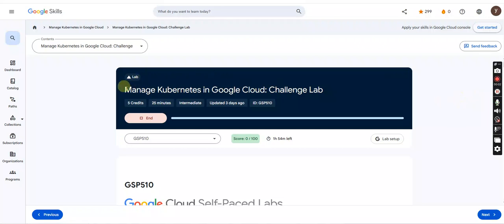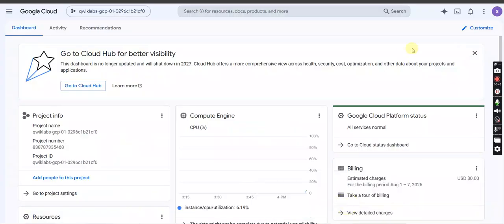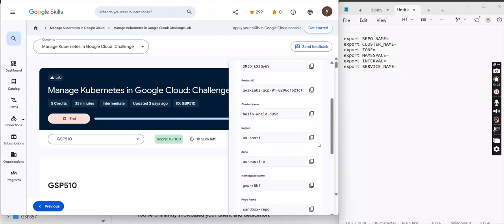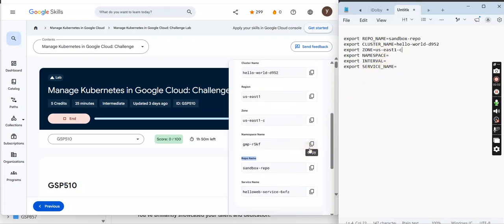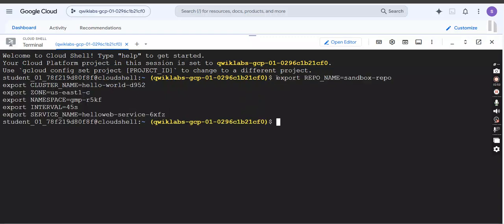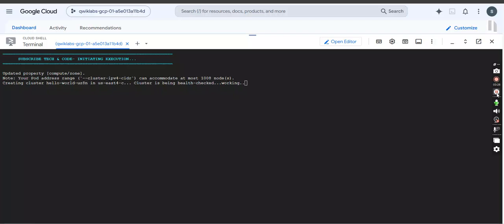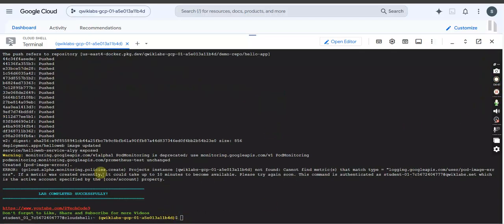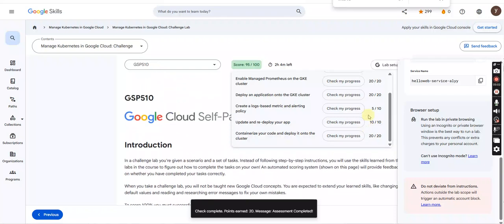Manage Kubernetes in Google Cloud: Challenge Lab | GSP510 | Aug 2026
In this video, I complete the Manage Kubernetes in Google Cloud: Challenge Lab from Google Cloud Arcade by performing every task step by step without skipping any part of the lab.

If you're working on Google Cloud Skills Boost, preparing for Google Cloud certifications, or learning Kubernetes on Google Cloud, this walkthrough will help you understand the complete challenge lab and its practical implementation.

This video includes:

Complete execution of the Manage Kubernetes in Google Cloud: Challenge Lab
Google Kubernetes Engine (GKE) configuration
Kubernetes cluster management
Deploying and managing applications
Kubernetes services and workloads
Challenge Lab task completion
Google Cloud Arcade hands-on walkthrough

More Google Cloud Arcade Labs, Google Cloud Skill Badges, Kubernetes tutorials, Vertex AI, Gemini AI, DevOps, AWS, Azure, and cloud engineering content will be uploaded regularly on this channel.